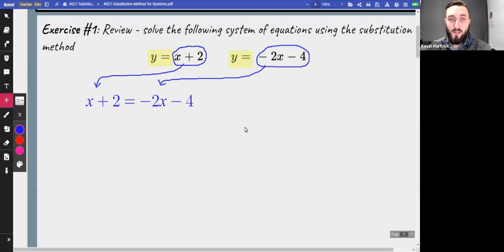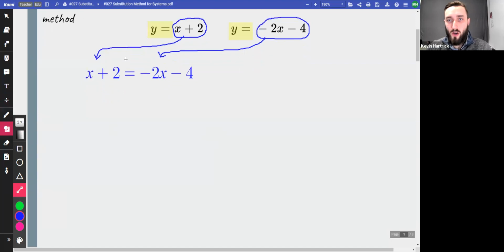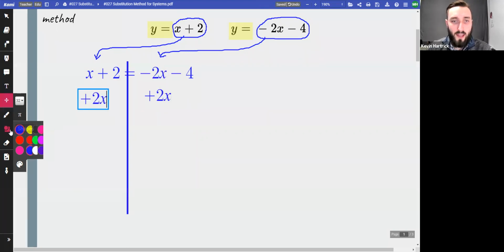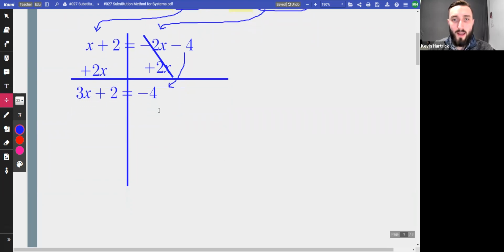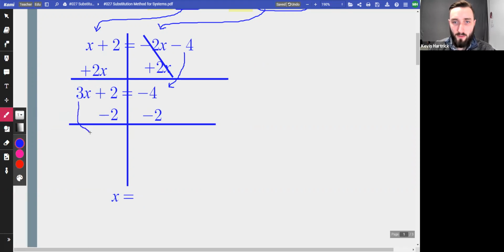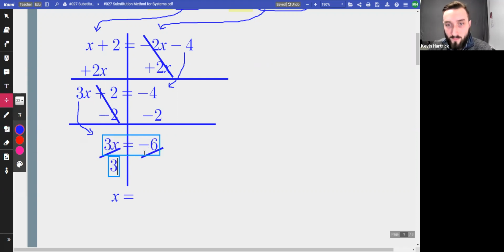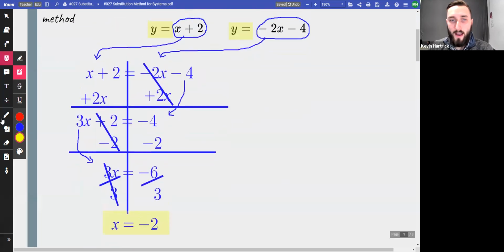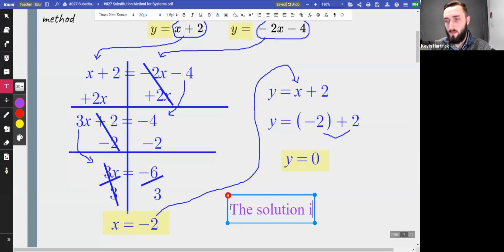#027 Substitution Method for Systems Part 1